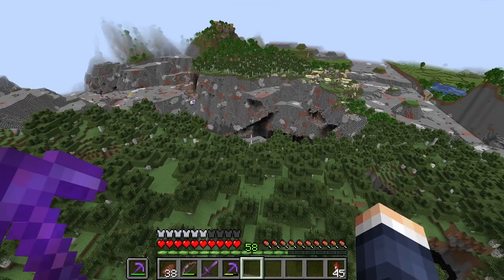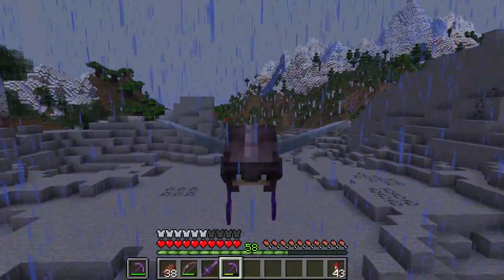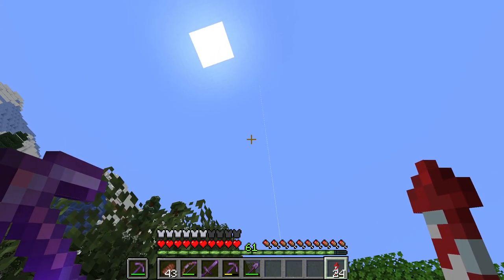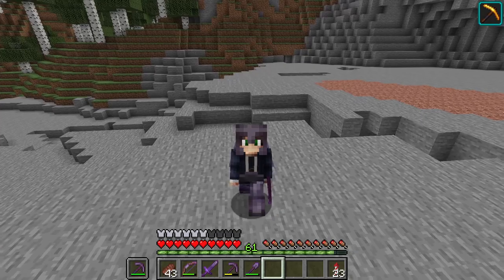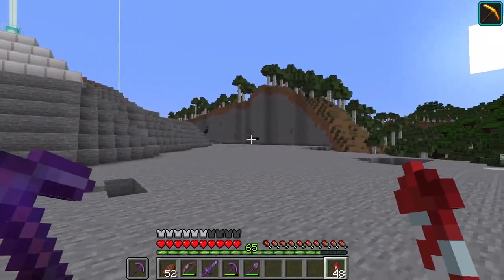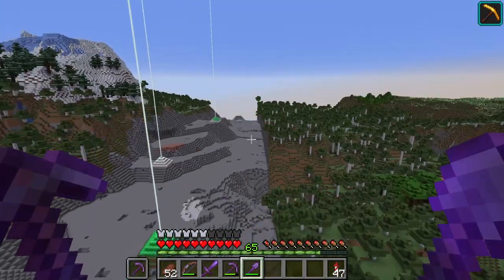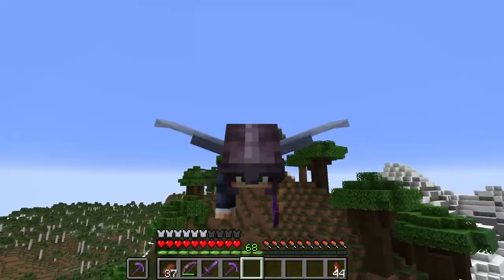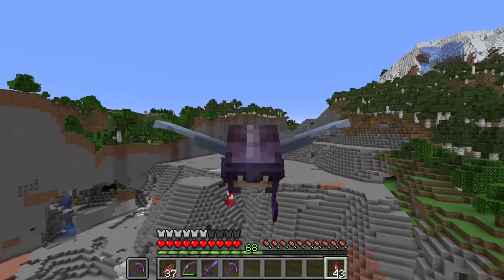Major Minecraft Mining Milestone: Another Border Corner [#98]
In this episode of "Mining the World," we continue our ambitious journey around the border of the original 1000x1000 hole. As we meticulously mine our way to another corner, we also take on the challenge of making the world even deeper. Join me as I carve through layers of stone and expand the boundaries of our Minecraft world. Witness the transformation of the terrain as we uncover hidden treasures and create stunning new landscapes. This episode is all about pushing the limits and achieving new milestones in our mining adventure. Don't miss out on the exciting progress and discoveries!